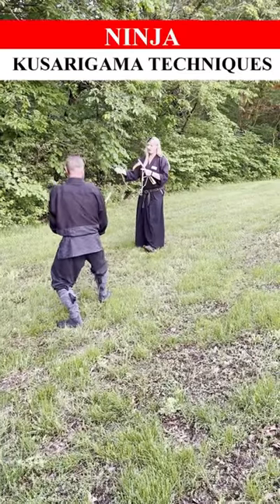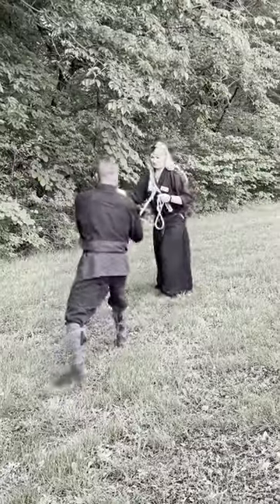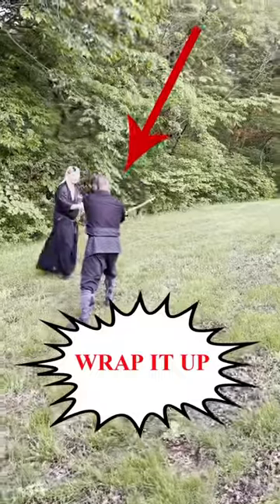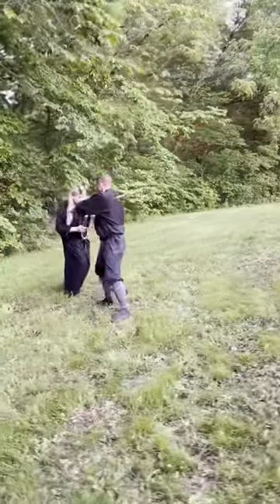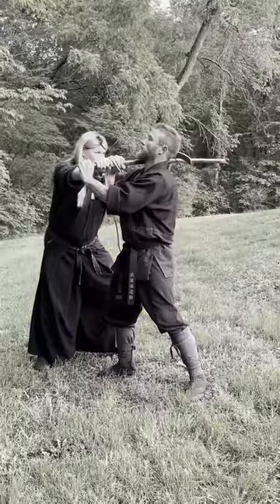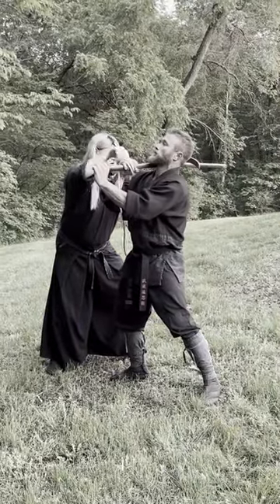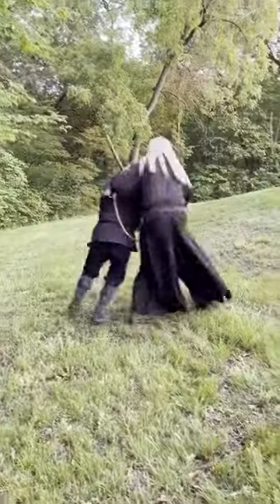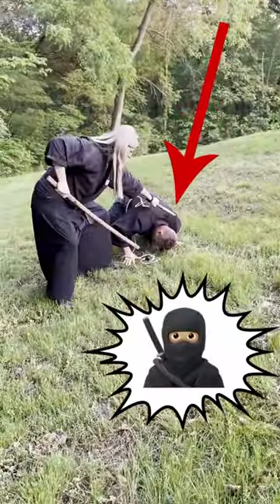NINJUTSU TRAINING 🥷🏻 How To FIGHT with KUSARIGAMA vs SAMURAI WARRIOR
In this ninjutsu training video, Soke Anshu Christa Jacobson teaches how to fight with a kusarigama vs Samurai Warrior. The kusarigama is a sickle with a weighted chain attached to the end. The ninja would use the kusarigama as a hidden strike to help them fight in self defense.
When learning how to be a ninja, one would have to master the Kusarigama. A kusarigama (Japanese: 鎖鎌, lit. "chain-sickle") is a traditional Japanese weapon that consists of a kama (the Japanese equivalent of a sickle or billhook) on a kusari-fundo – a type of metal chain (kusari) with a heavy iron weight (fundo) at the end. The kusarigama is said to have been developed during the Muromachi period. The art of handling the kusarigama is called kusarigamajutsu.
Follow Soke Anshu on Facebook!
Follow Soke Anshu on Twitter!
Follow Soke Anshu on Instagram!